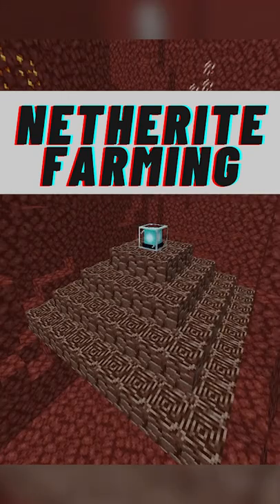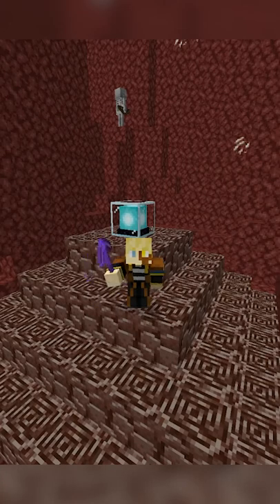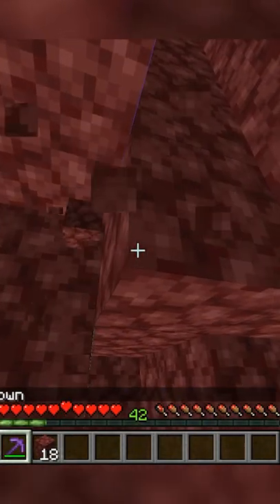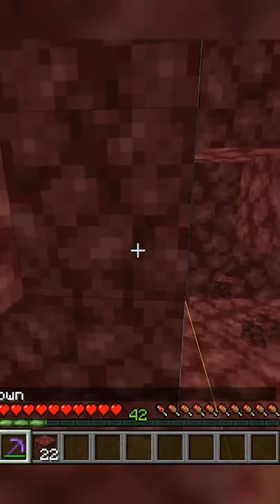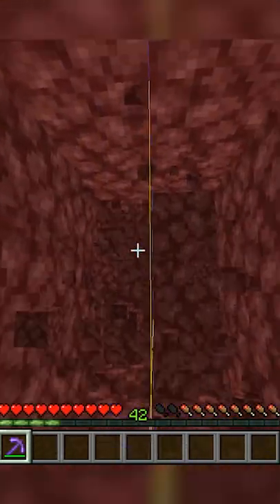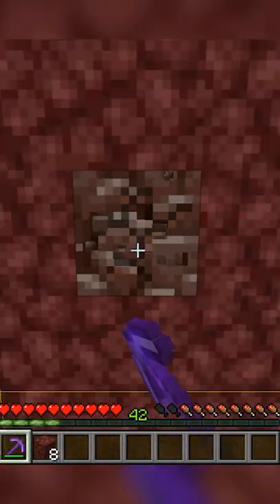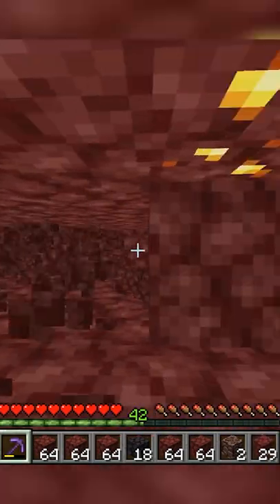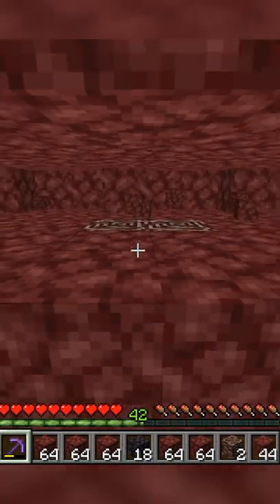Minecraft 1.19 1.18 Netherite Farming Redstone Gaming Tutorial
Watch My Sick Minecraft Builds, Tips, Tricks and Other videos for thye best and latest Minecraft Content!